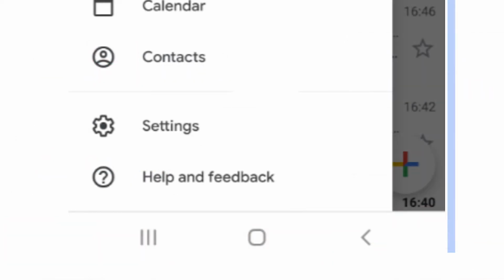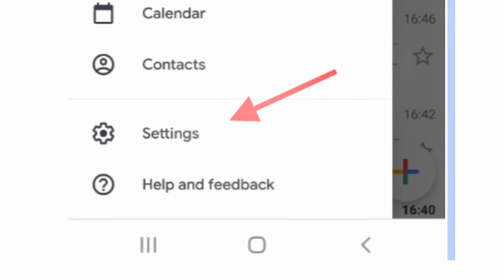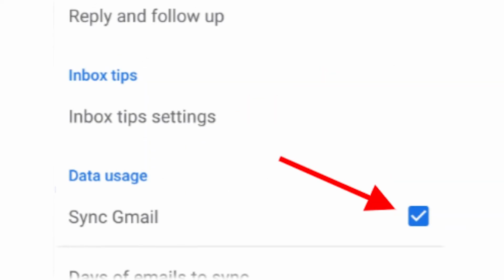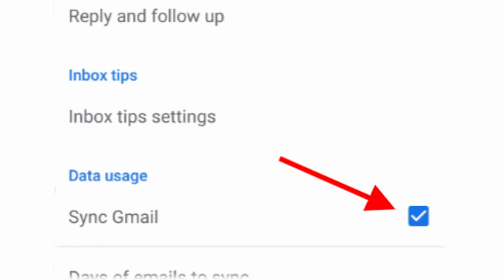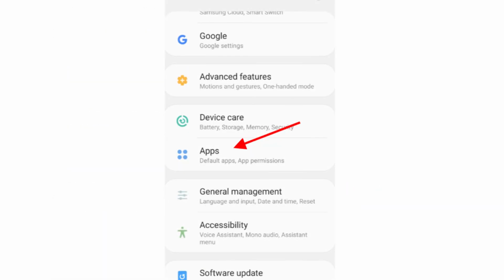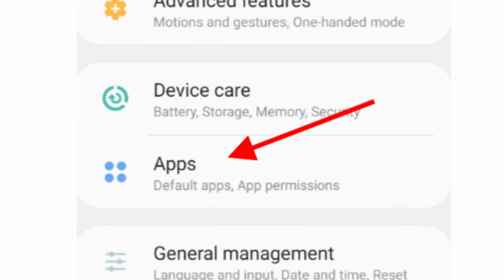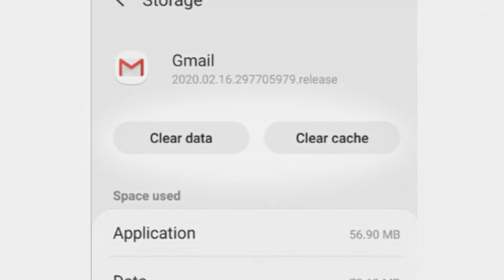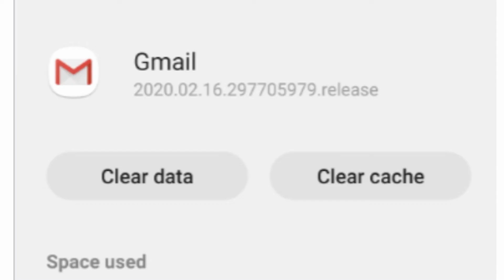How to Fix Queued Email in Gmail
Have you ever come across a “queued” message in Gmail when sending emails from your Android device? It’s an issue that discriminately affects Androids, but what does it mean, and how do you fix it?

When the Gmail app marks something as queued, it means that it’s not able to send the email immediately. Here's the two ways on how to fix queued email in Gmail.